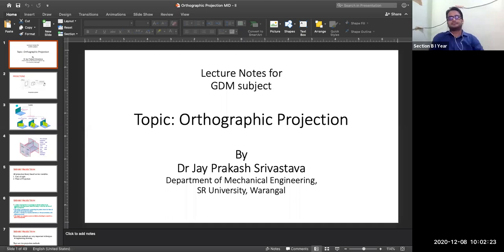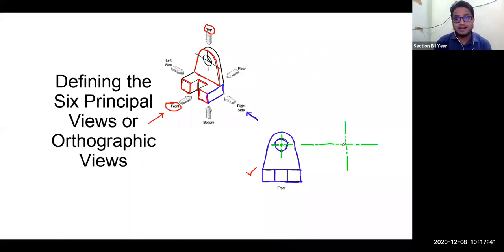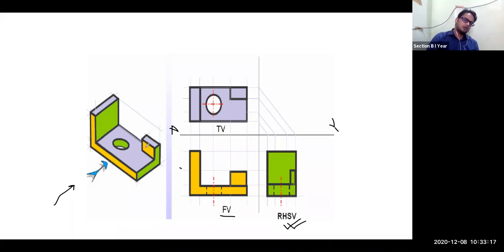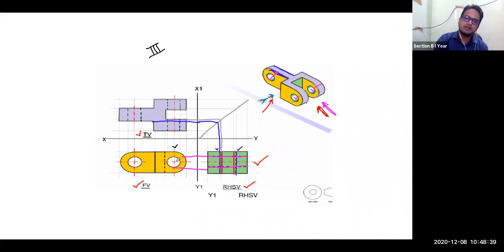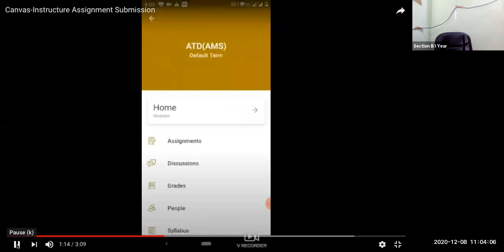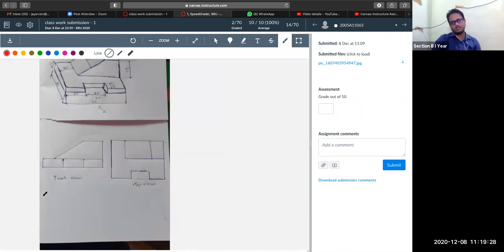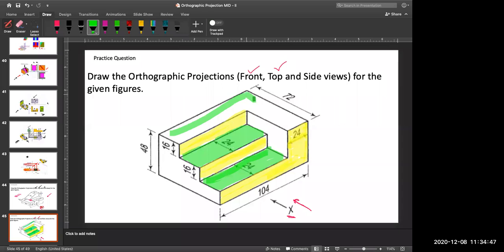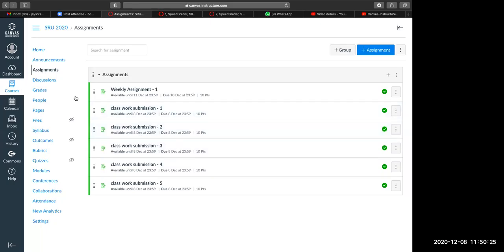Problems for practice related to Orthographic Projections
Engineering Graphics - Engineering Drawing - Graphics Design & Modeling (GDM) - Online Classes